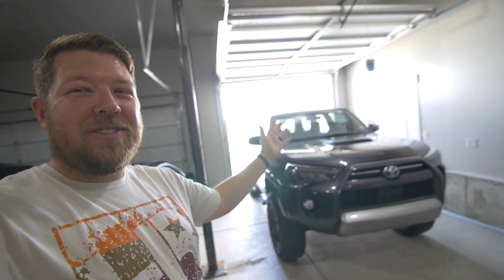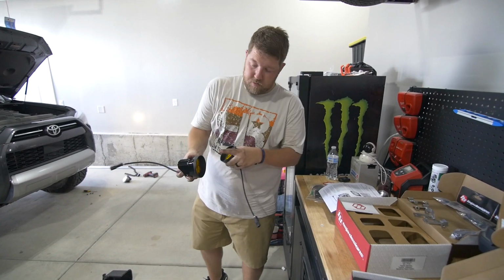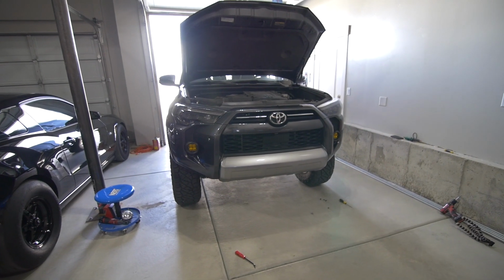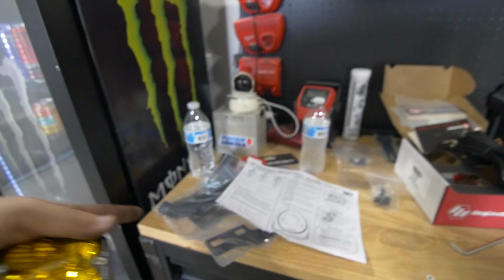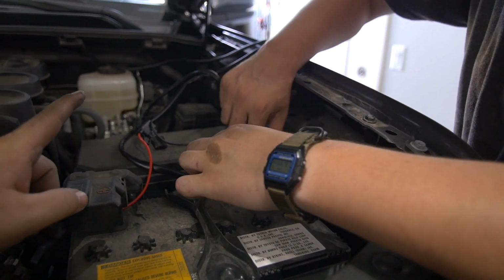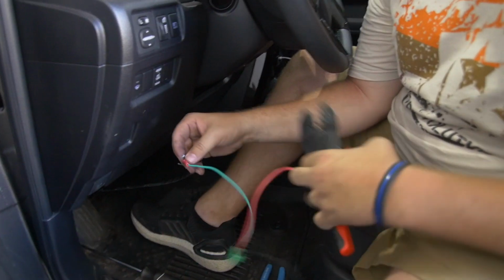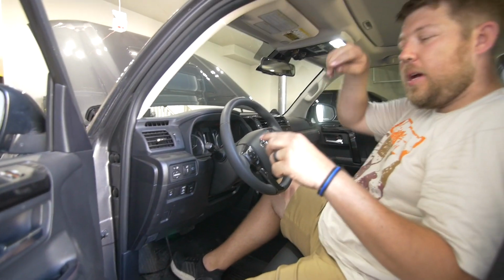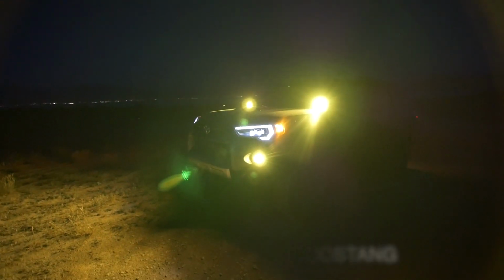2020 4Runner Baja Designs Fog Lights and Ditch Lights Install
Huge thanks to Joey for coming out and helping with the install! I am excited to have these awesome lights on the 4R!

Give Joey a follow to keep up with his build!

Wire Crimping Tool

4Runner Mods -
Husky Cargo Mat

Chapters
0:00 - Intro
1:32 - Removing Stock Fog Lights
3:20 - Installing Baja Designs Fog Light Kit
5:00 - Wiring Fog Lights
6:53 - Testing Lights
8:32 - Unboxing Ditch Lights and Brackets
9:53 - Installing Brackets
12:30 - Wiring Ditch Lights
16:23 - Wiring Ditch Lights to Switch
17:16 - Installing Switch in Factory Location
20:31 - Testing Ditch Lights